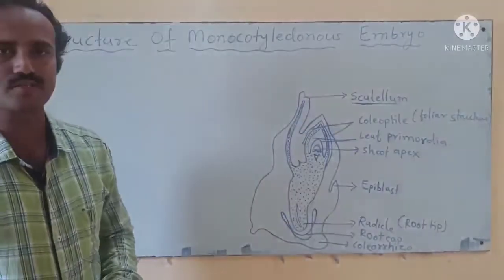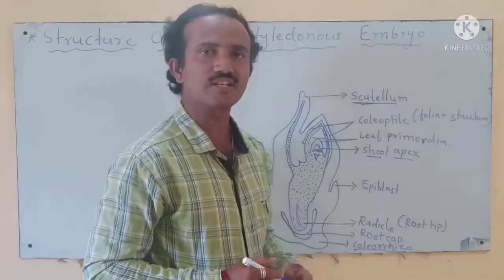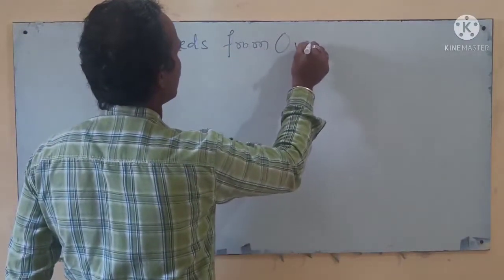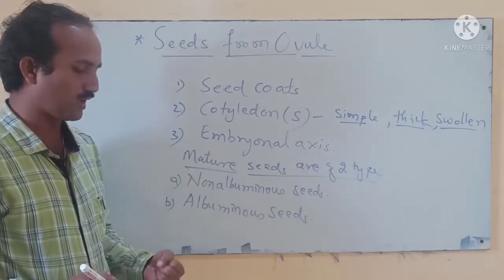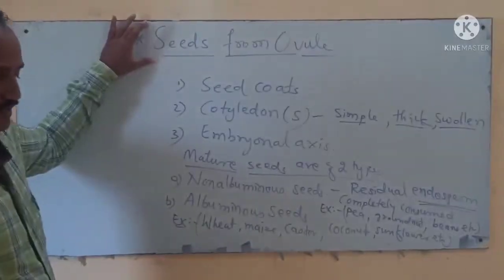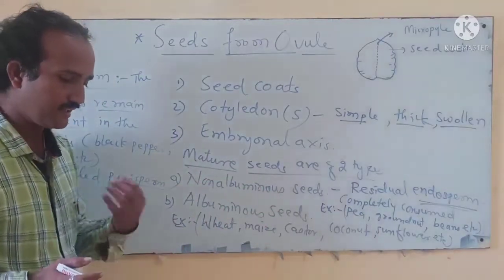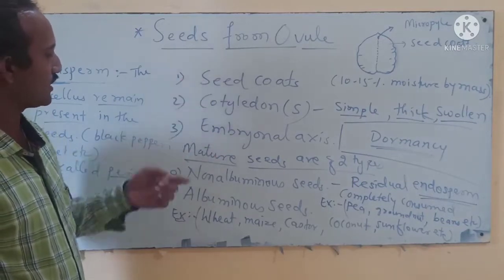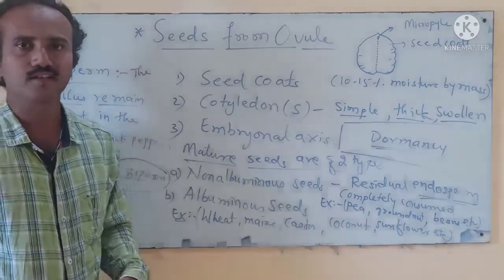DAY-11 SEXUAL REPRODUCTION IN FLOWERING PLANTS |CLASS-12| MONOCOT SEED STRUCTURE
STRUCTURE OF MONOCOTYLEDONS EMBRYO, SEEDS FROM OVULE class12 puc biology embryo neet 2023 monocotyledonous# seed# structure # seed formation from ovule# cbse# different parts of seeds#radicle#plumule